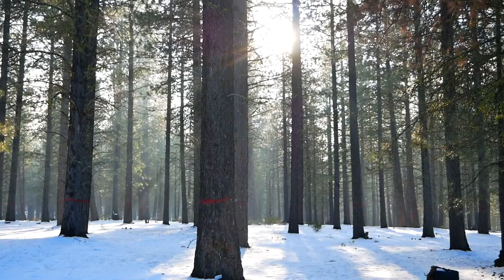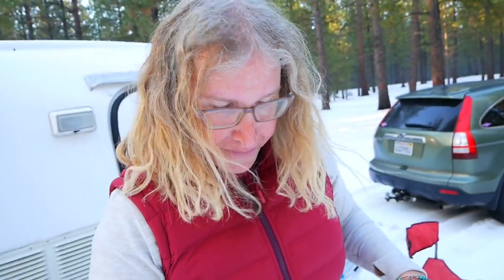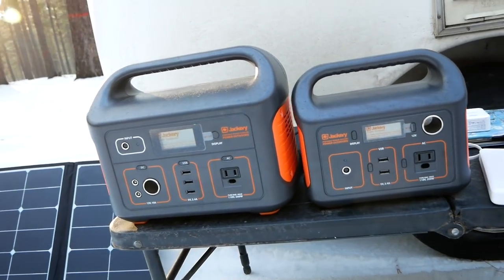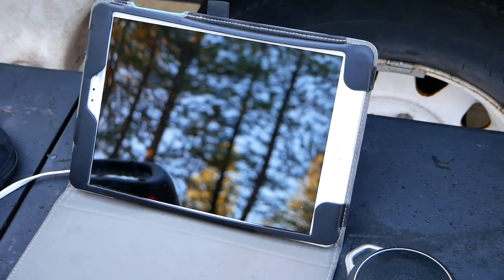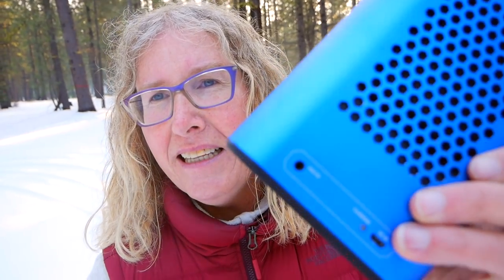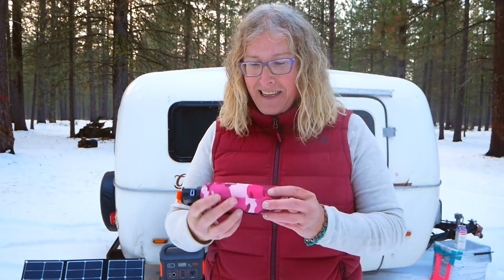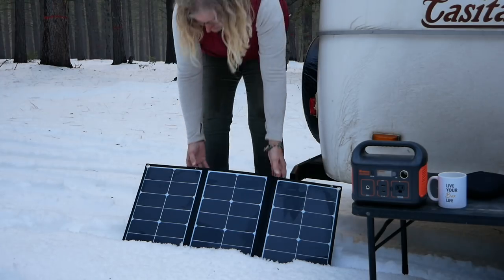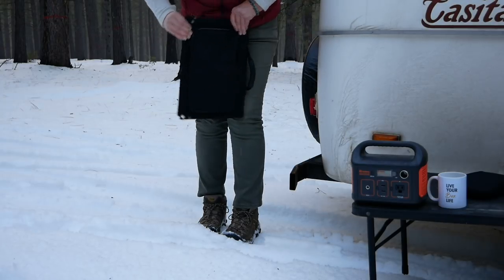Christmas Gift Ideas for Campers & Hikers!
GIFTS:
Power Pack
JBL Speaker
Bluetooth Speaker
Daypack Backpack
Bear Spray
Folding Saw
Garmin inReach

I don't put any midroll ads in my videos!!  Others may put 2 or 3 midroll ads right in the middle of their videos.  This completely destroys the flow of a video.  Just one dollar a month can really help.   :-)

My Camera